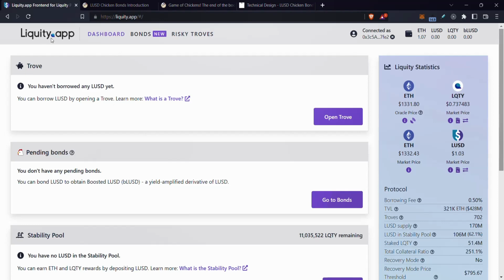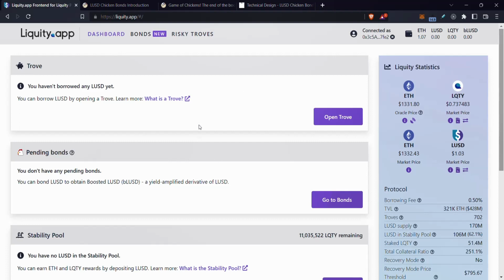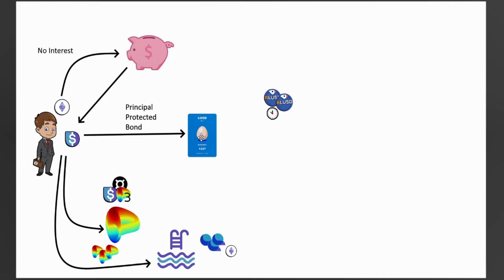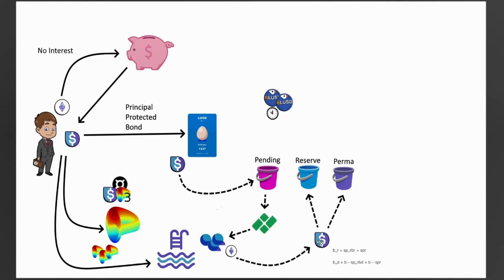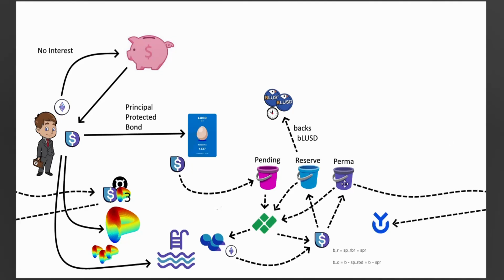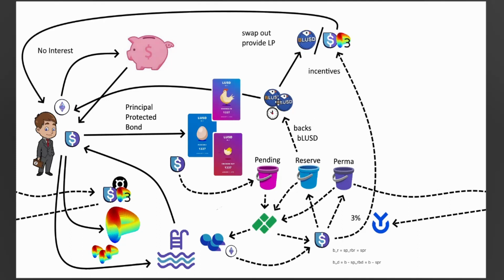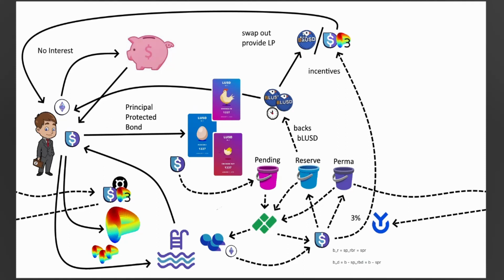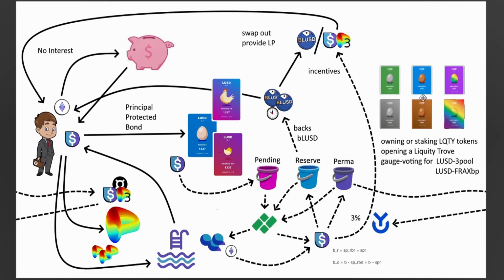Liquity - Dynamic NFT Chicken Bonds